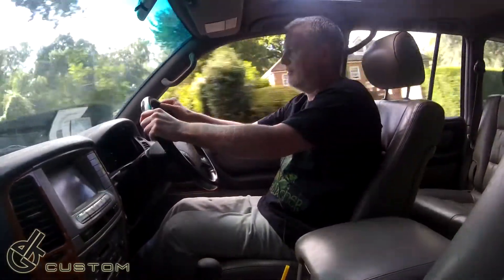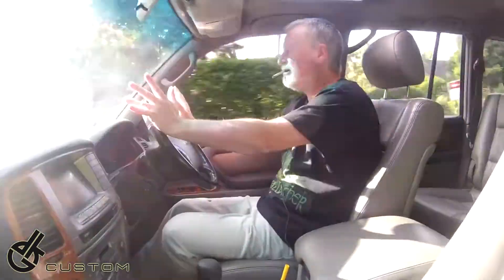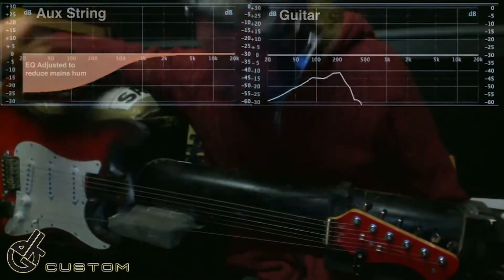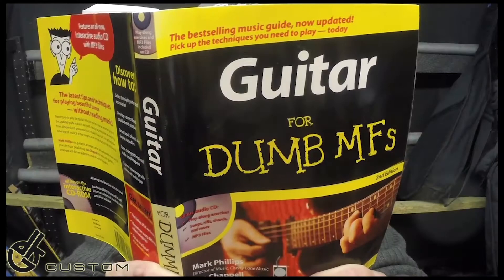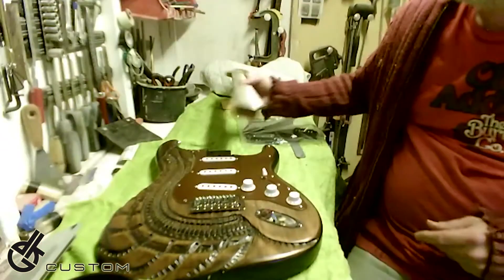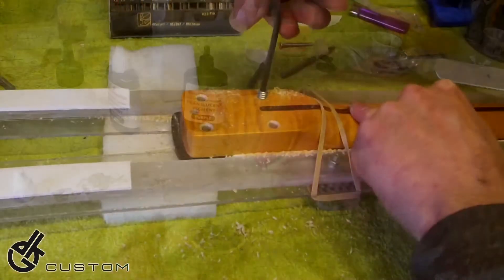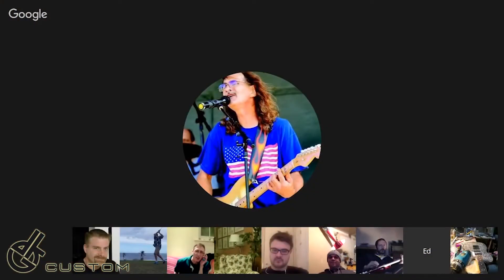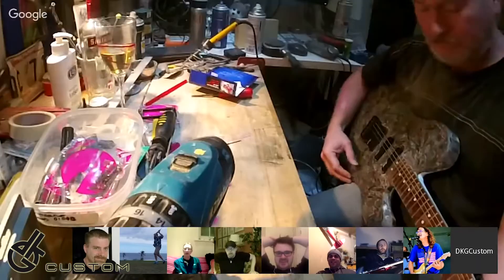Thanks....and a reminder...WHY YOU SUBBED